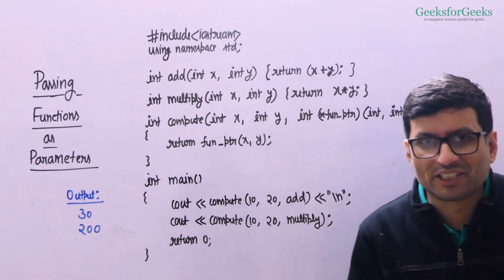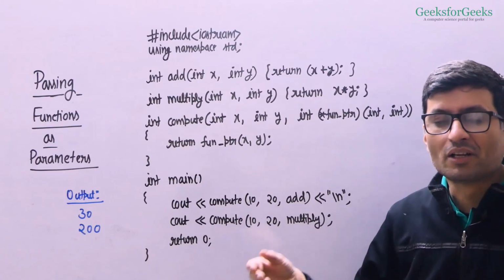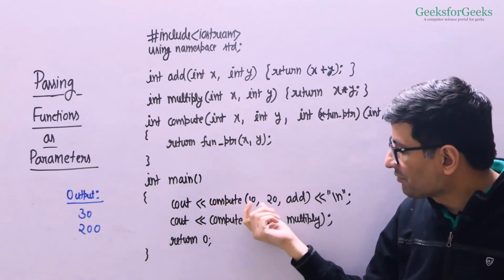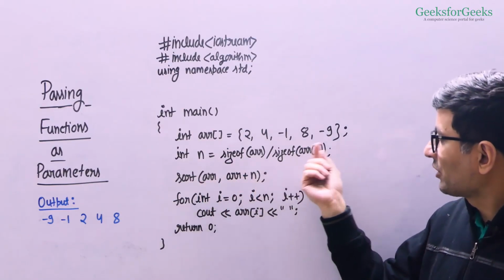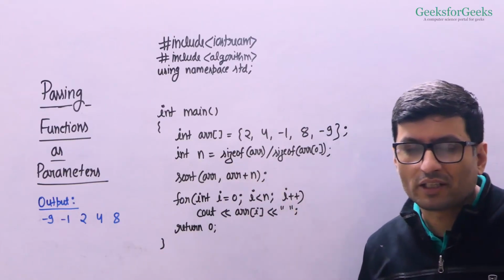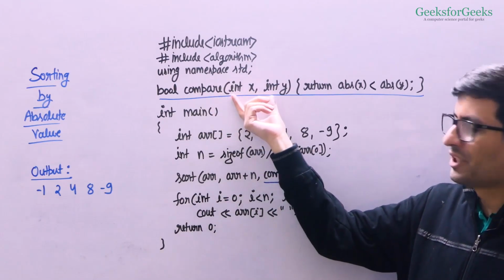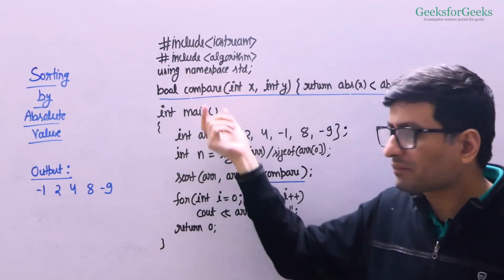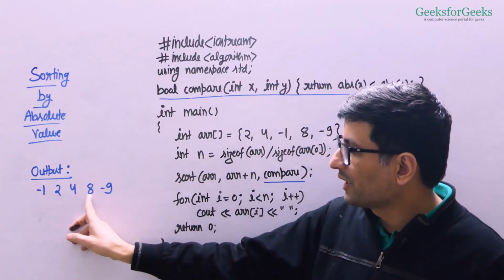8 Passing Functions as Parameters